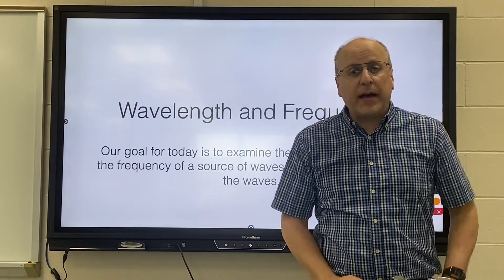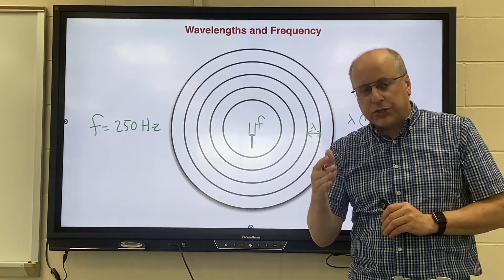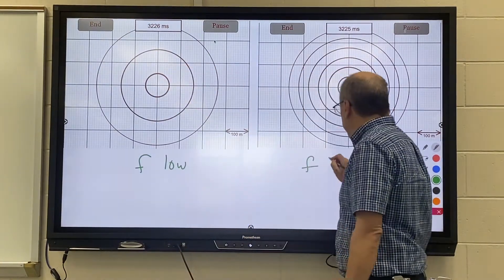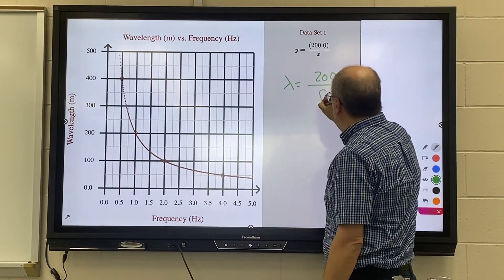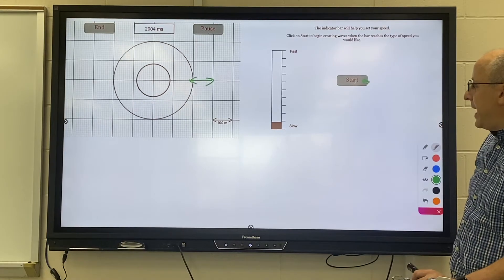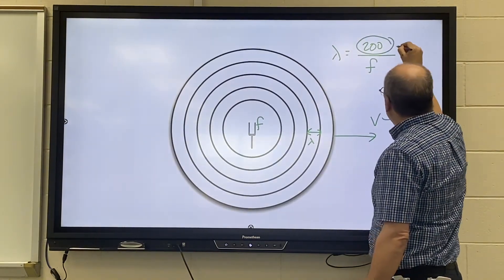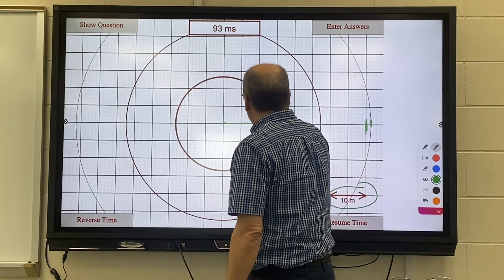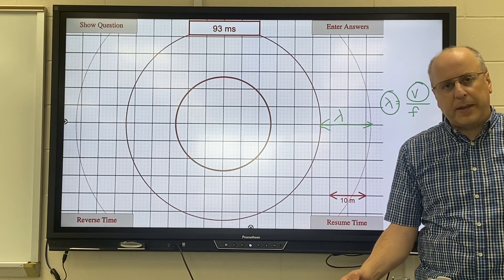Wavelength and Frequency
Notes for the students who are at home.